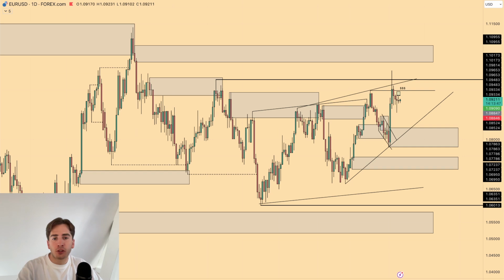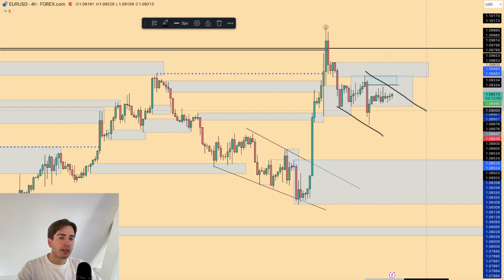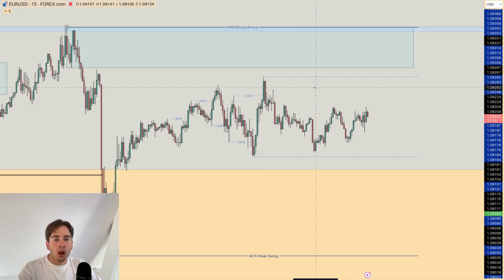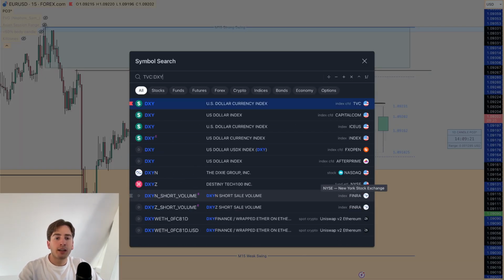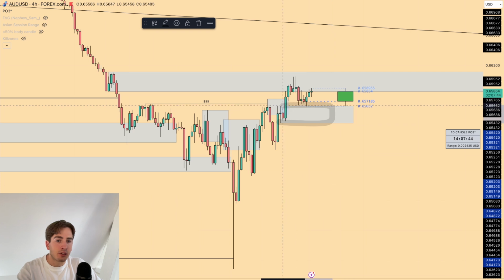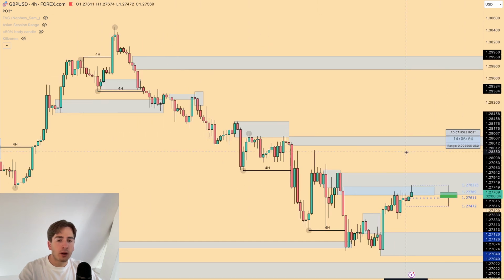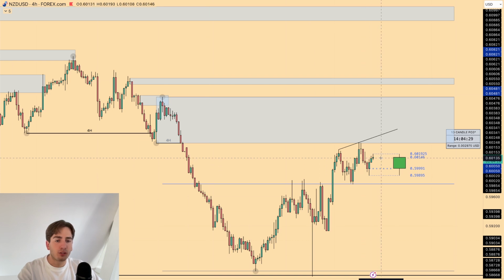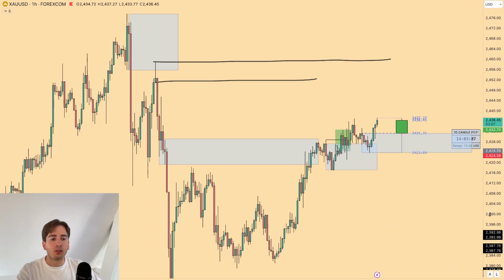Forex Market Analysis - EURUSD, GBPUSD, GOLD, AUDUSD, NZDUSD & DXY - Volume 452.